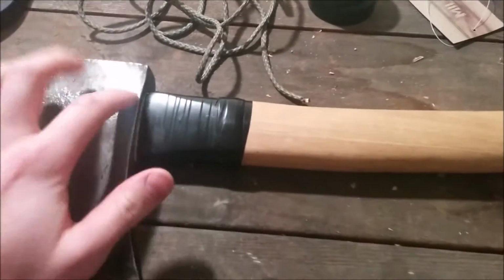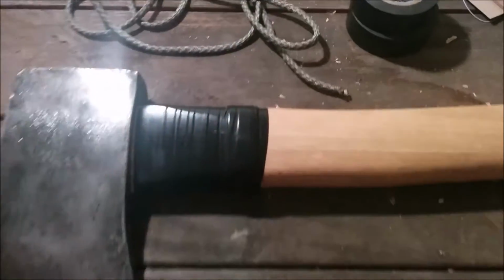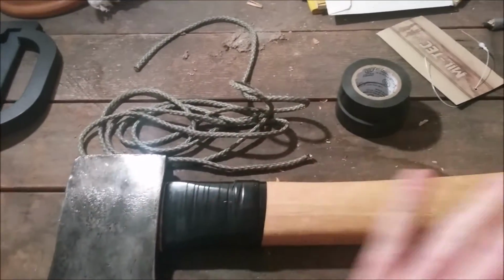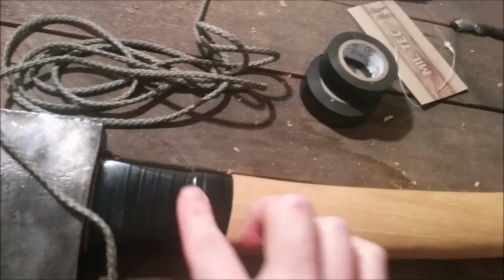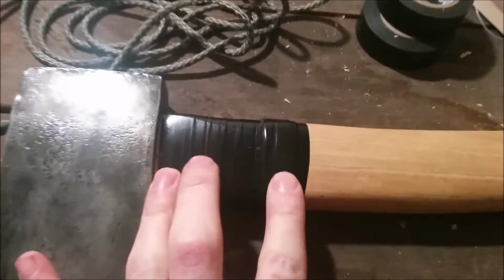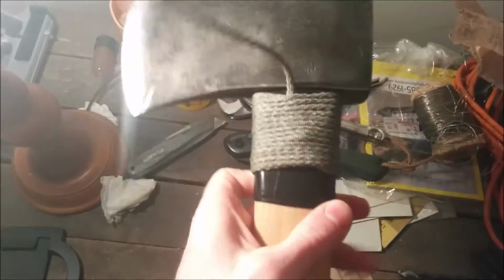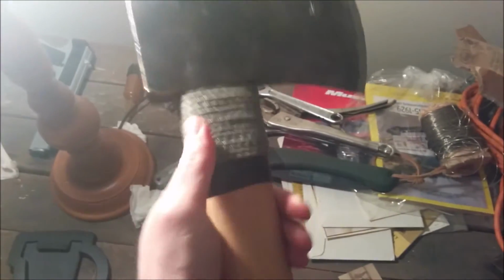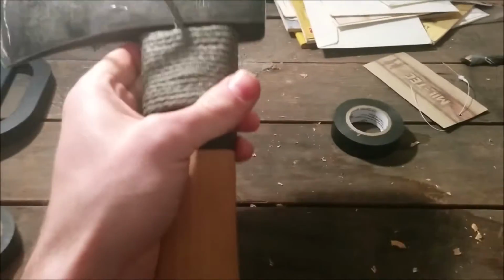Paracord Axe Collar Wrap | Improvement on NativeSurvival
This video I show how I improve upon the paracord axe handle wrap by NativeSurvival. It is a very simple solution to stop your wrap, that protects your axe collar from damage, from slipping around and losing its place on your handle. All you need is some electrical tape and paracord to do this.